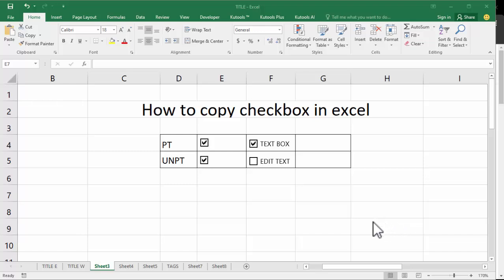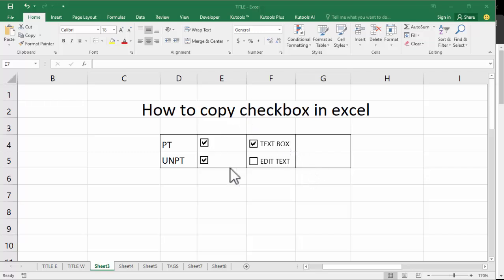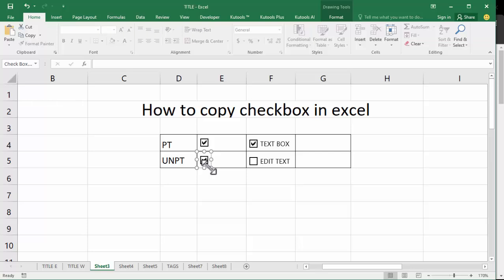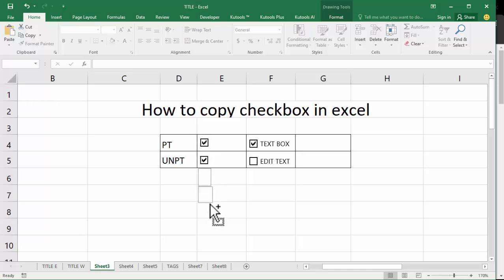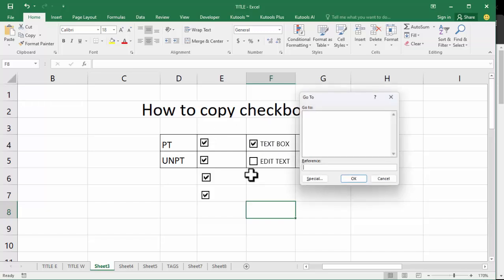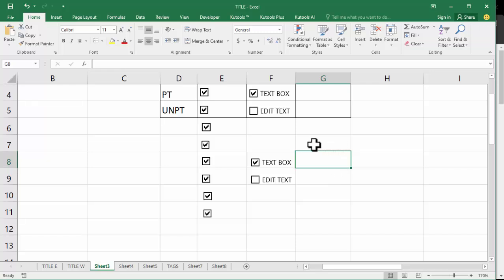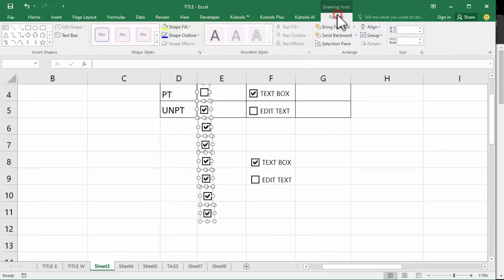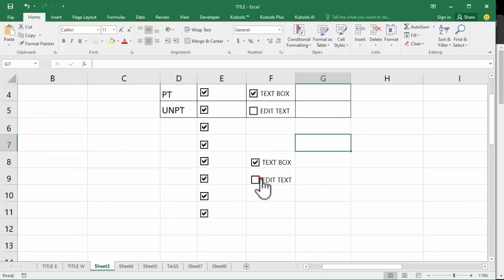How to copy checkbox in excel | How to repeat a checkbox in Excel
How to copy checkbox in excel

In this video : How to copy checkbox in excel